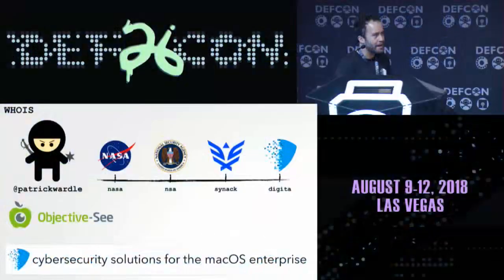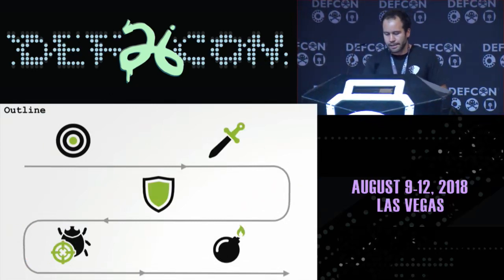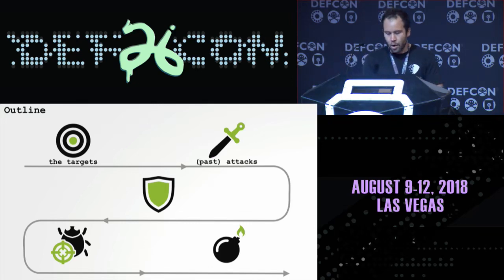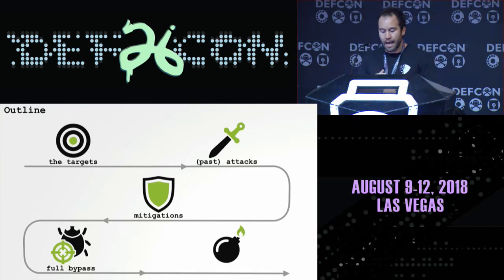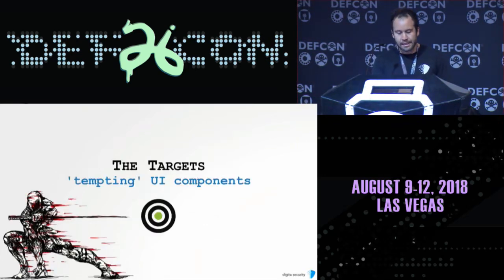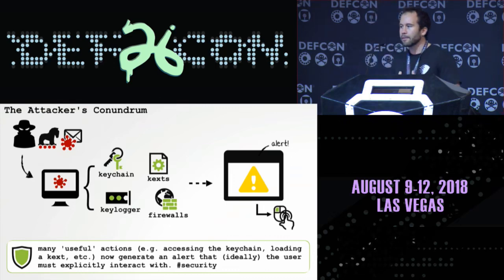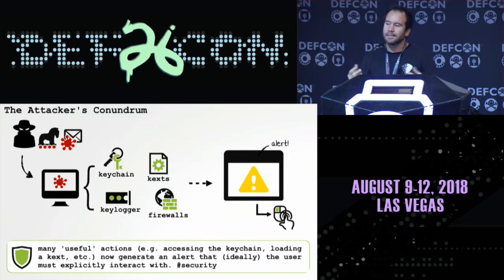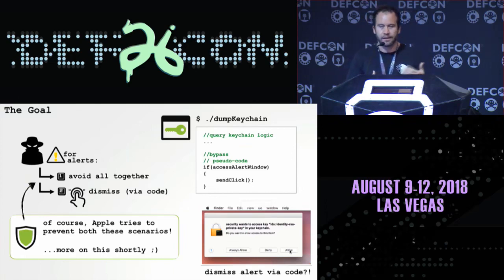The Mouse is Mightier than the Sword